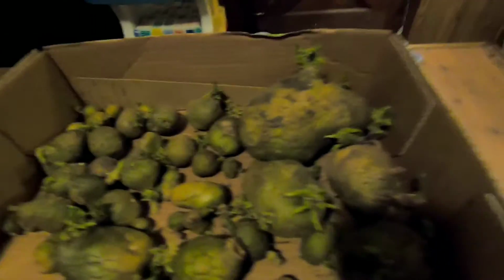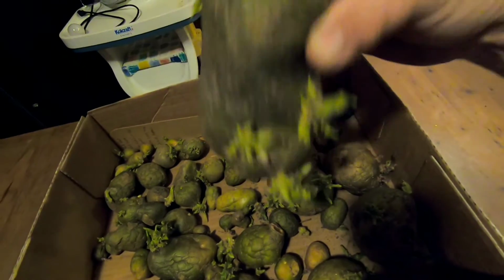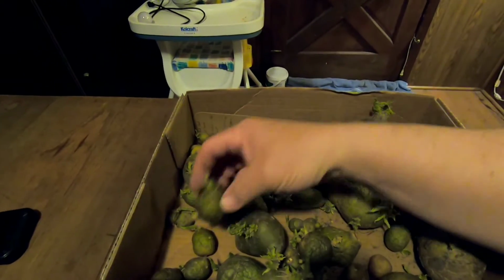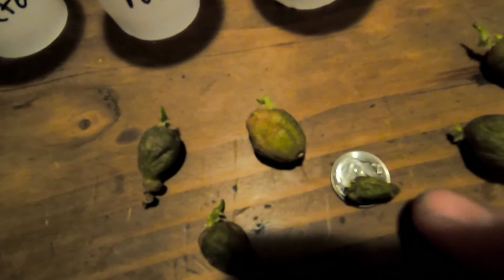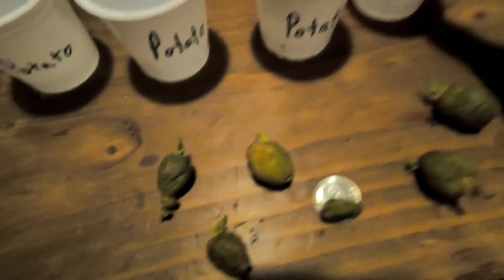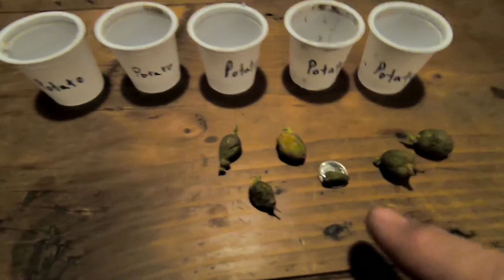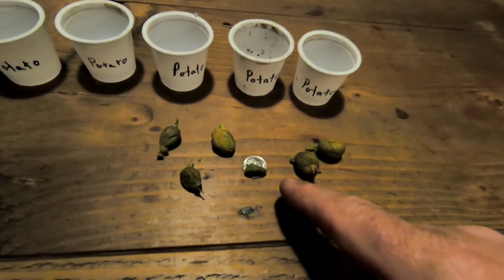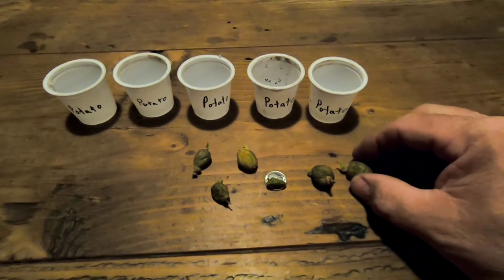The Single Seed Challenge X 6, Planting Mini Potatoes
Planting very small potatoes to see if they will produce food for the family.